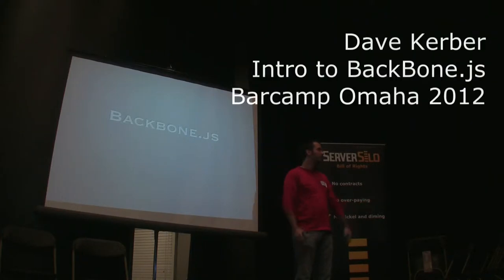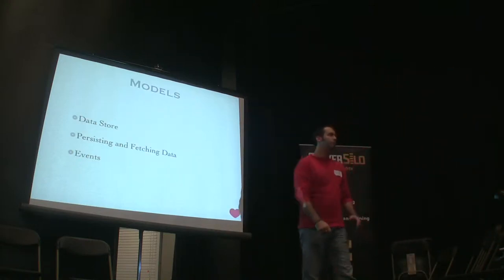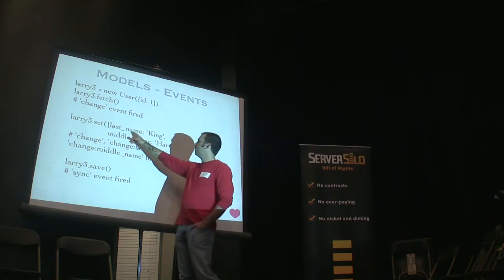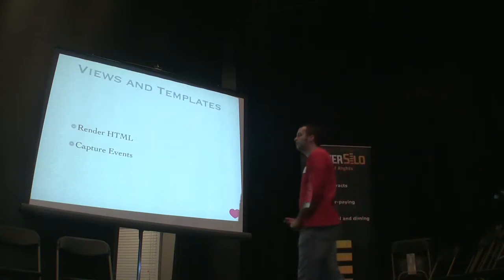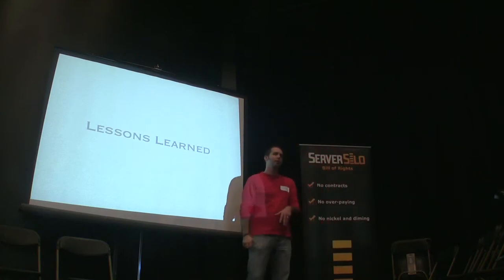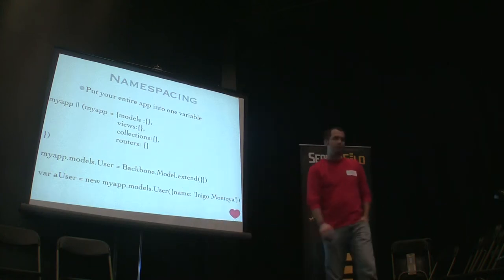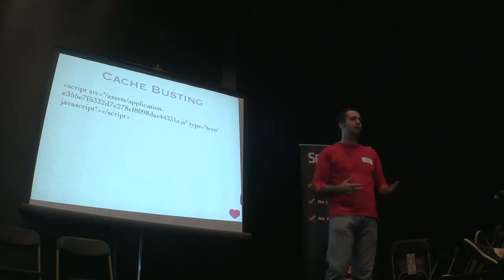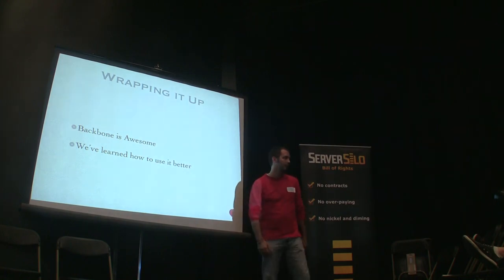Dave Kerber - Intro to Backbone.js - Barcamp Omaha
Dave Kerber from Agape Red presents an introduction to Backbone.js at Omaha Barcamp.